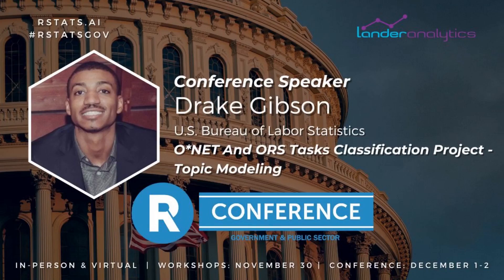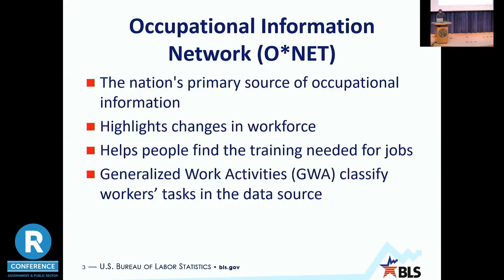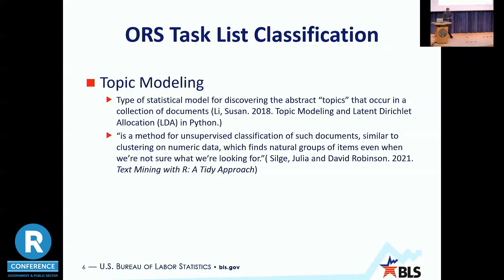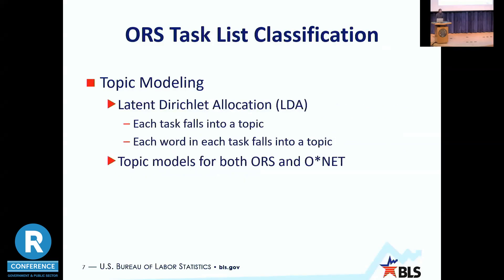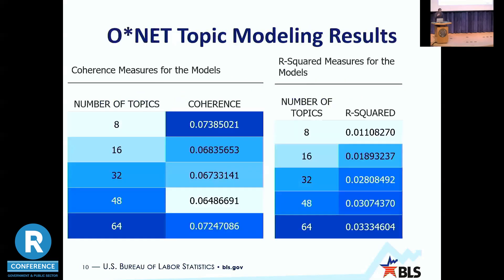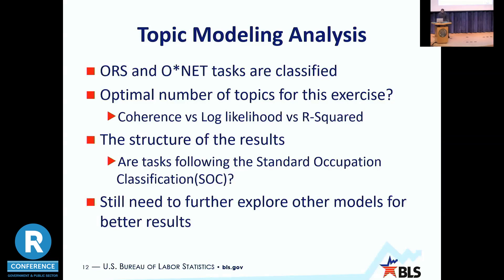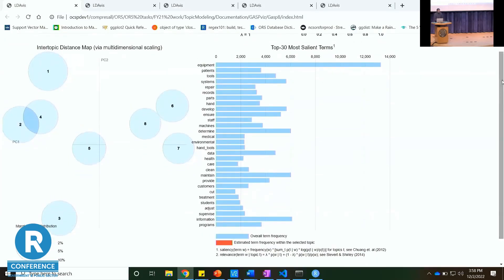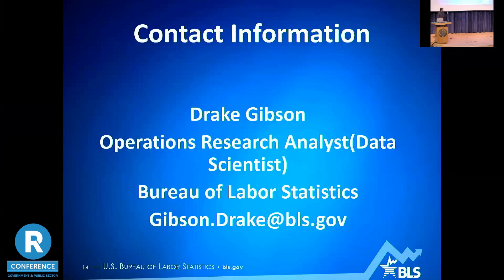Drake Gibson - O*NET and ORS Tasks Classification Project - Topic Modeling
O*NET and ORS Tasks Classification Project - Topic Modeling by Drake Gibson

Abstract: The Occupational Requirements Survey (ORS) is used to collect information on requirements related to the critical tasks of a well-defined and specified job. Field economists use the ORS to collect information regarding the critical tasks of a job as open text. While these critical tasks are essential to the primary purpose of the job and are collected in the ORS survey process, this text is not fit to publish. Our goal is to classify tasks to further the extensive research into task data and publish task data for public consumption. We can use another data source to support the task of classification. That source, Occupational Information Network or “O*NET”, contains only occupation and not job level data but could be leveraged as a taxonomy for classifying tasks. O*NET could be a way to classify ORS task and act as a taxonomy. Topic modeling is a type of statistical model for discovering the abstract 'topics' that occur in a collection of documents. In our case, the documents would be O*NET generalized work activities. We use topic modeling to classify the data and then we evaluate the results. We create LDA models to describe and fit the data. We hope to present to you all our findings of measuring models of O*NET data to compare to ORS and hopefully lead to publishing task data for public consumption.

Bio: Drake Gibson is a Data Scientist (Operations Research Analyst) at the Bureau of Labor Statistics (BLS). For the last two years, he’s supported projects relating to data linkage, building a microdata file for general use, building machine learning models and creating proof of concepts for stakeholders. Building helpful applications and data linkage projects are passions of his and he hopes to continue to build capacity in these spaces. All the projects he completed are completed with a mix or standalone usage of R, Python, VBA, HTML, JavaScript, and CSS. Drake Gibson is a proud Terrapin with both a bachelor’s degree in Economics and a master’s degree in Applied Economics from the University of Maryland, College Park. Drake has been at BLS for seven years starting in the Office of Publication and Special Studies then moving to the Quarterly Census of Employment and Wages program office to currently working in the Office of Compensation and Working Conditions. Outside of work, Drake enjoys playing and watching sports, listening to music, trying new foods in different locales and spending time with family. He is a proud lifelong Prince George’s County resident.

Presented at the 2022 Government & Public Sector R Conference (December 2, 2022)